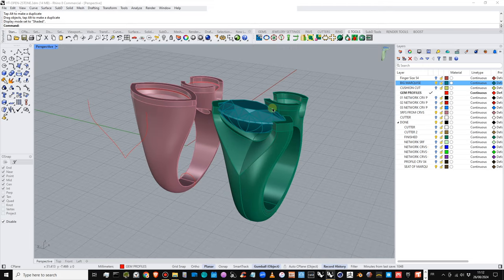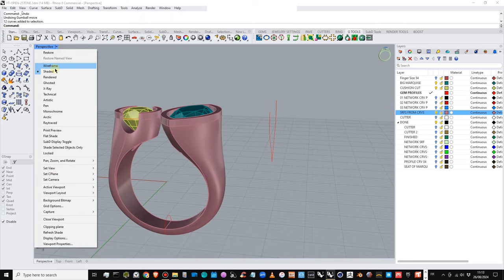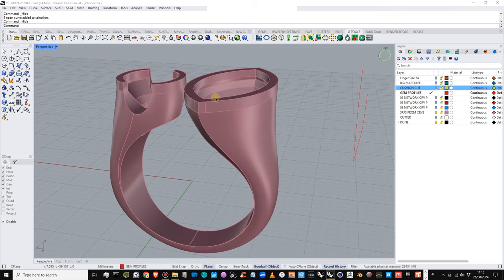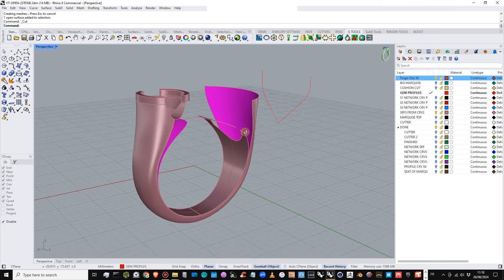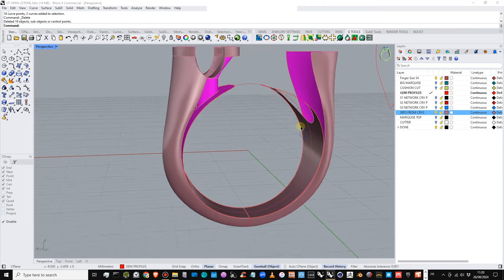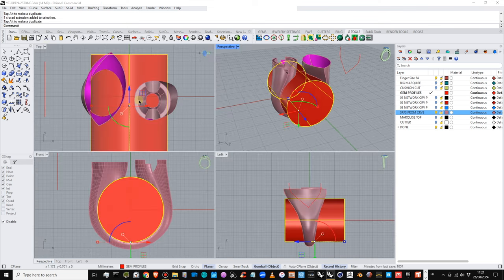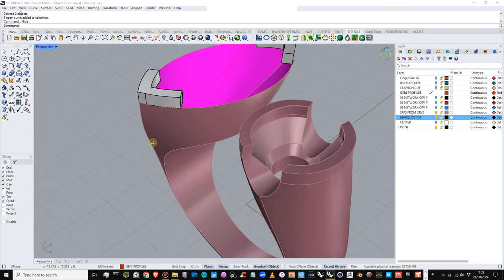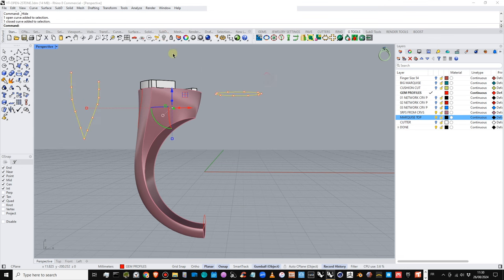Part #2: 2-Stone Asymmetric Ring in Rhino 8.0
To start off the new semester, here is the second part in our intermediate to advanced video about building a 2-Stone ring, here we finish the big half off nicely with some interpolated curves and freeform surfaces. We hope you enjoy it!

We will be taking a break this summer, and our second part to this tutorial will be available to watch on the 16th of August! 🍹🌞

Their book, The Essential Guide to Digital Jewelry Design, is also available online at amazon in paperback, or have look on Gumroad for the PDF and all the complementary 3D model packs
The book is meant to help you understand the essence of jewelry creation on the computer using computational design techniques, and generally maximise your workflow and possibilities.